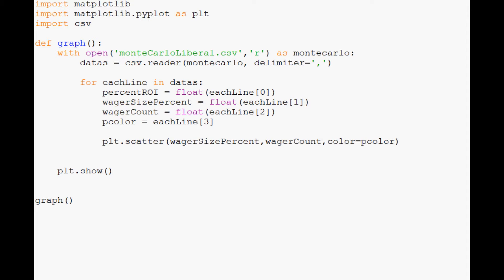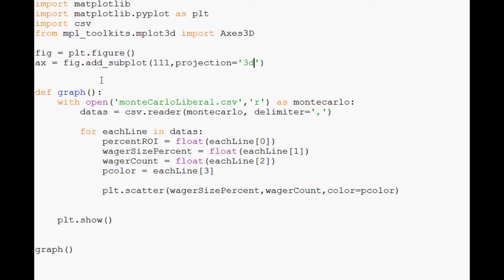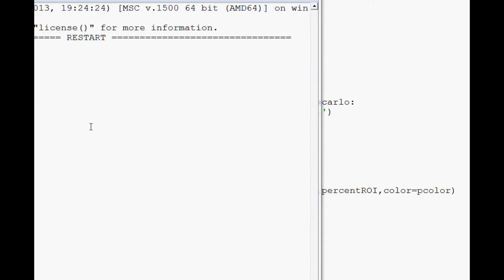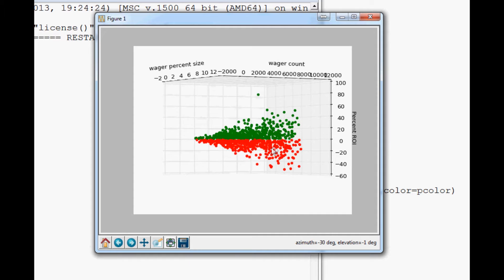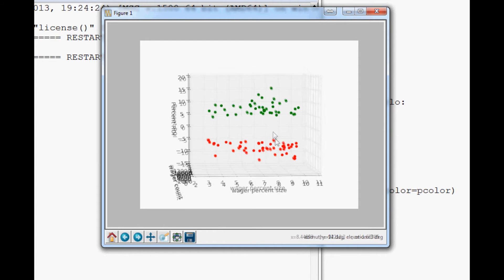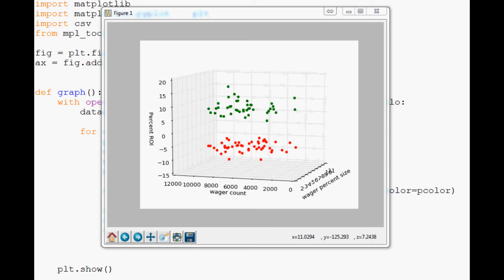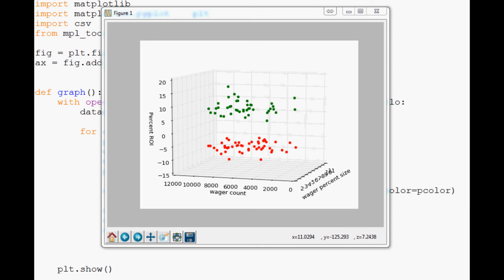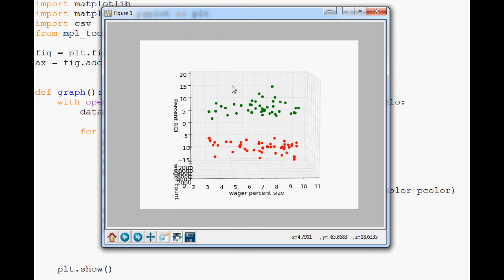Monte Carlo Simulation and Python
Here we bring at least the initial batch of tutorials to a close with the 3D plotting of our variables in search for preferable settings to use.

In the monte carlo simulation with Python series, we test various betting strategies. A simple 50/50 strategy, a martingale strategy, and the d'alembert strategy. We use the monte carlo simulator to calculate possible paths, as well as to calculate preferred variables to use including wager size, how many wagers, and more.

There are many purposes for a monte carlo simulator. Some people use them as a form of brute force to solve complex mathematical equations. A popular example used is to have a monte carlo simulator solve for pi. In our case, we are using the Monte Carlo simulator to account for randomness and the degree of risk associated with a betting strategy. In the world of stock trading and investing, people can use the Monte Carlo simulator to test a given strategy's risk.

It used to be very much the case that only performance was considered, for the most part, to decide on a trader's value. Only until recently has the paradigm shifted to consider a strategy's risk more closely. Through this series, you will be able to see just how much random variability can affect the outcome, regardless of how "good" or "bad" a strategy might have been.